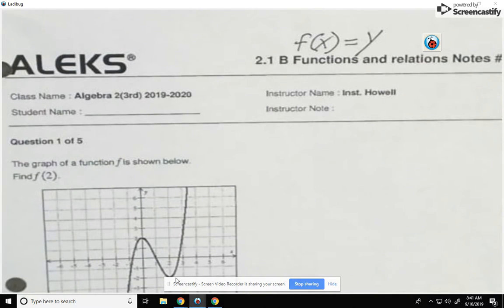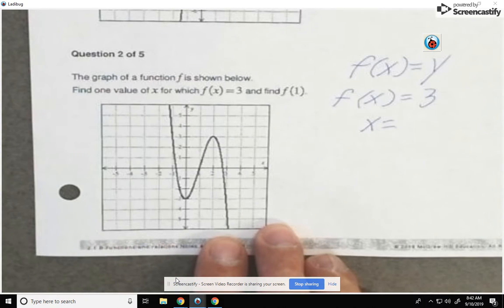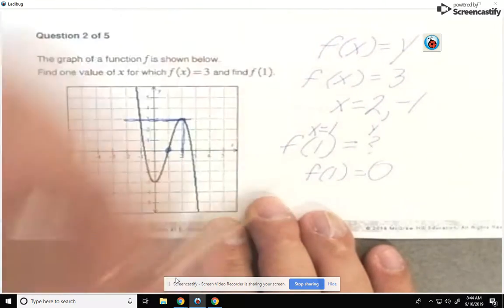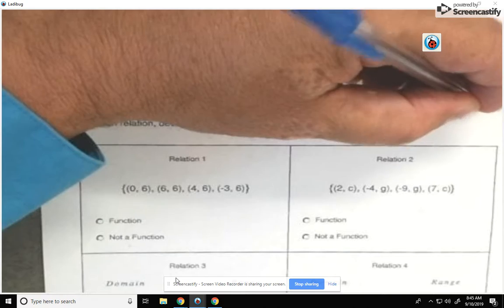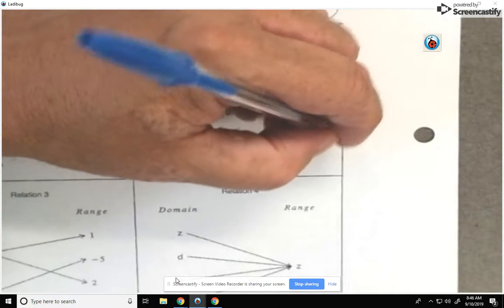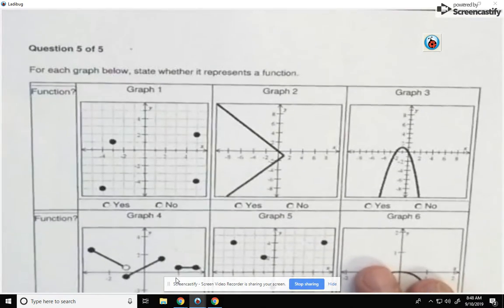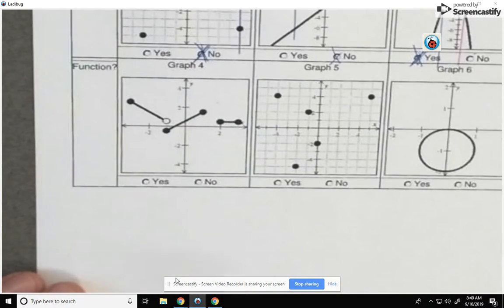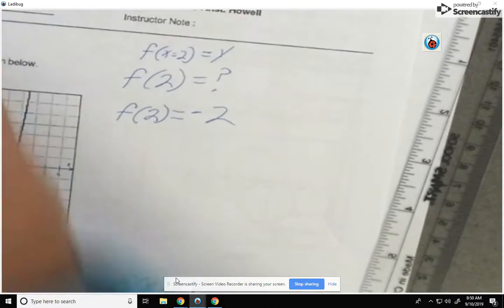2 1BFunctionsAnd Relations